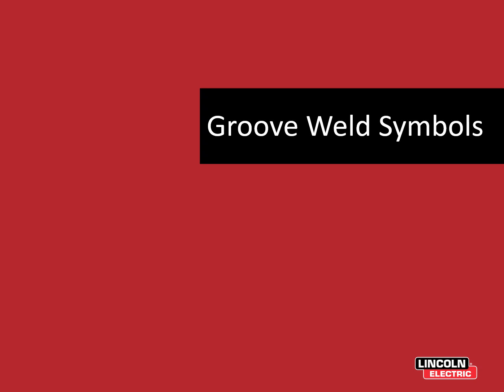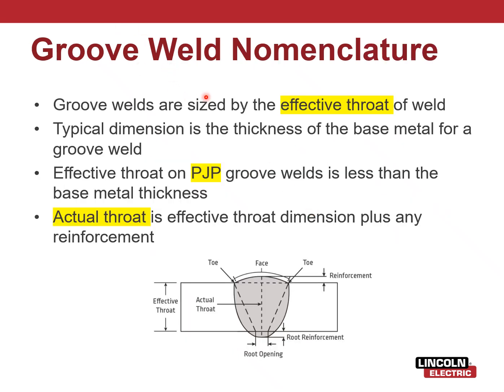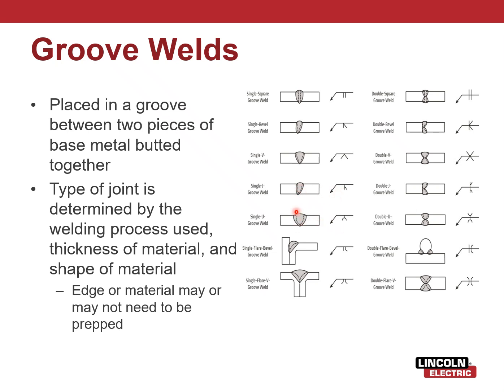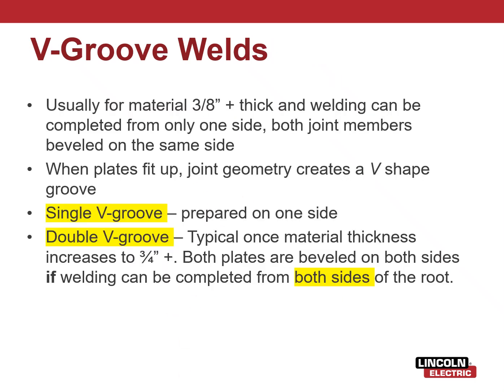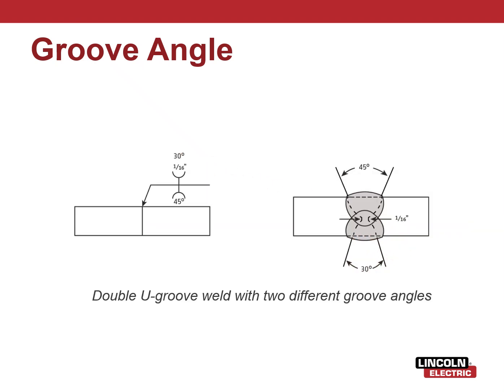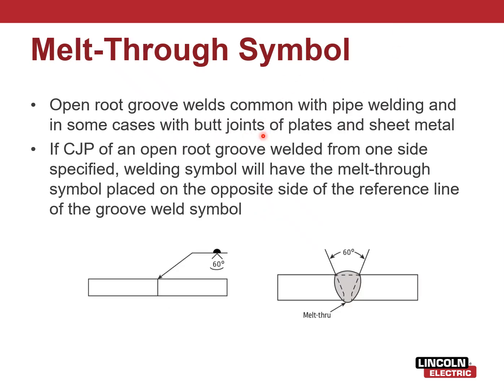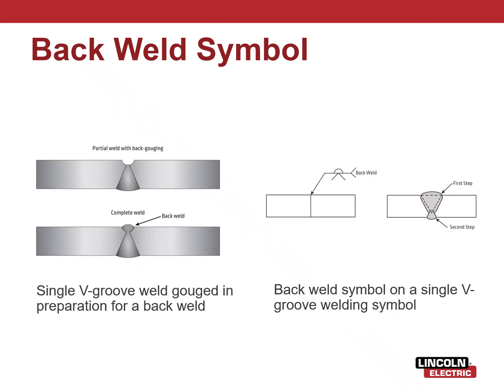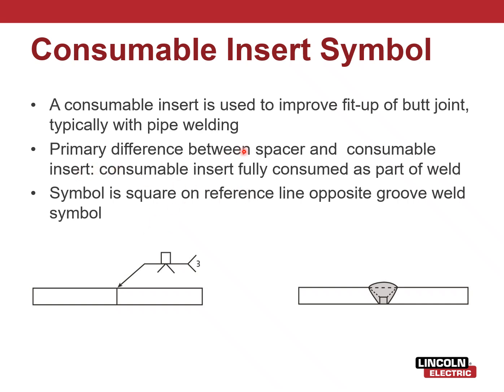Unit 10 BPR GROOVESYMBOLS PP